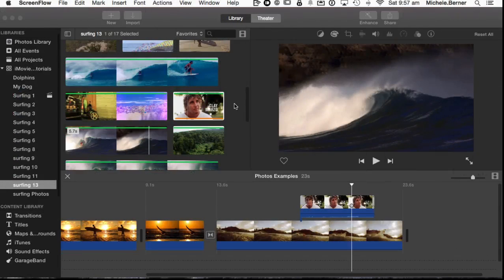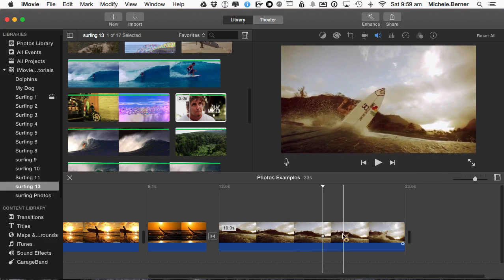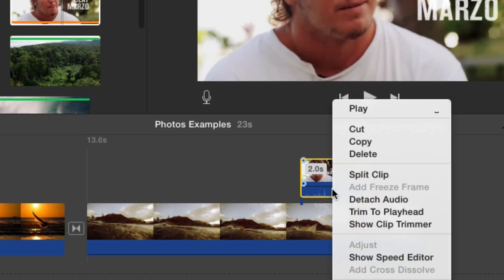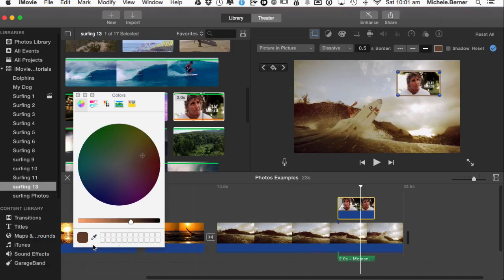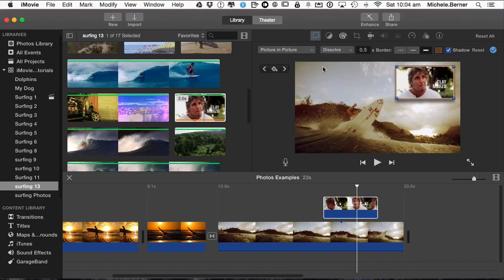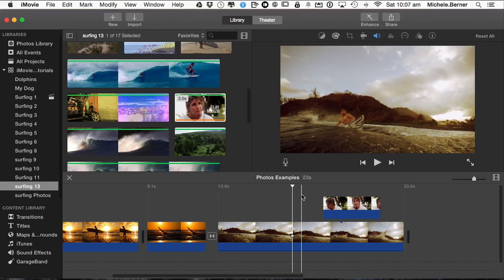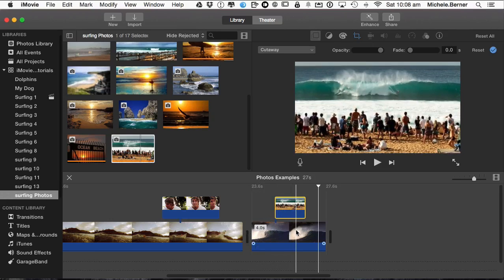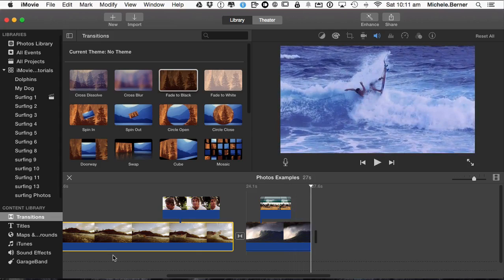Picture in Picture in iMovie 10 - 2015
Learn how to create Picture in Picture in iMovie 10. This video will show you how to create a picture in picture using both a video clip and an image and add transition effects like Zoom, Dissolve and Swap, add borders and shadows.